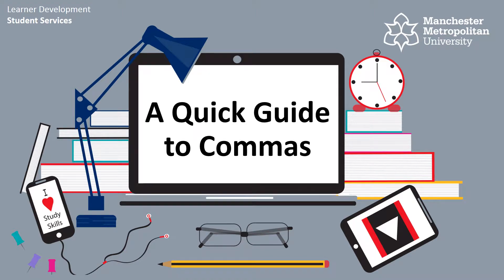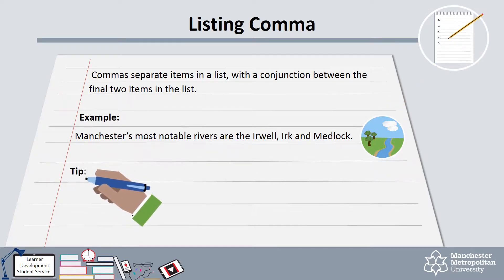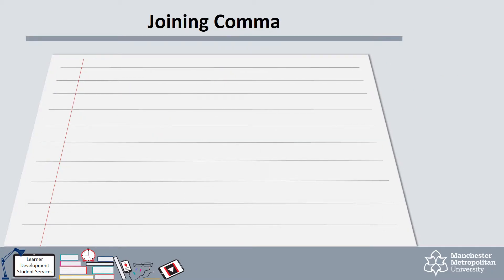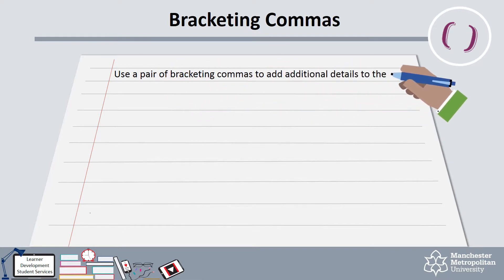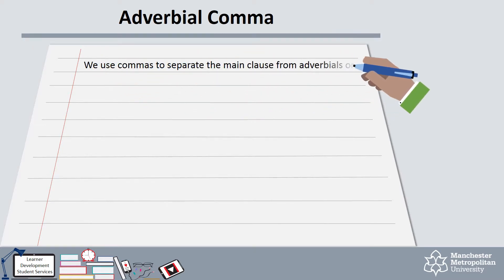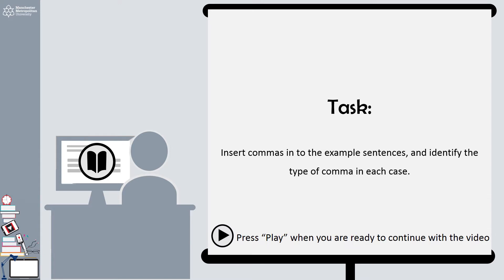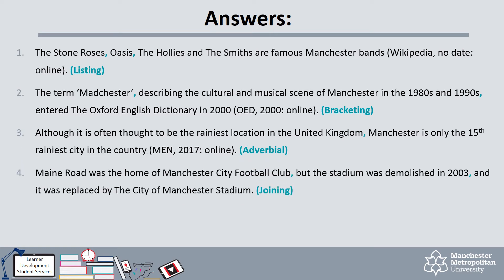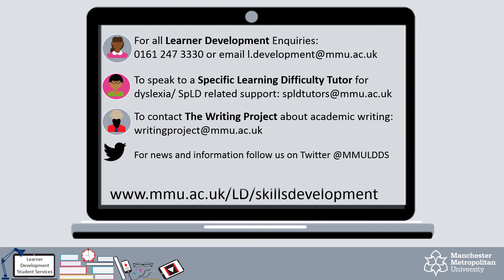Writing - a quick guide to commas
This video explains the five main uses of the comma to help you to use it effectively in your writing.